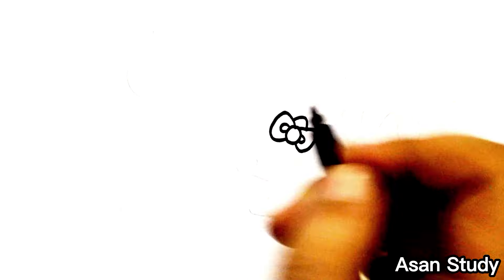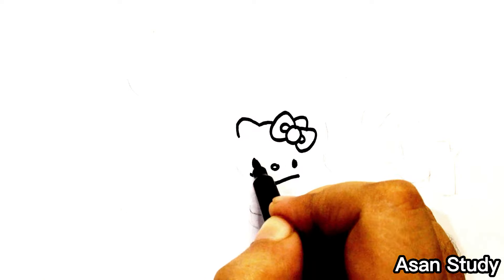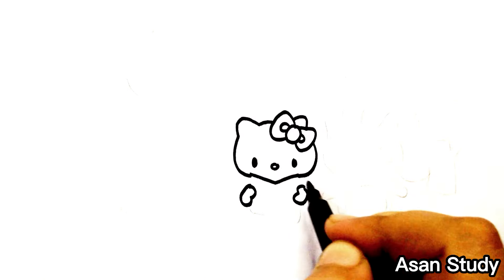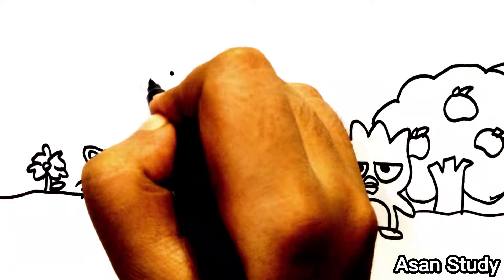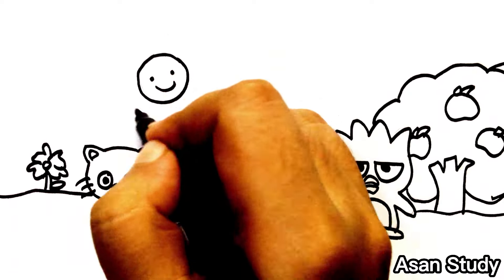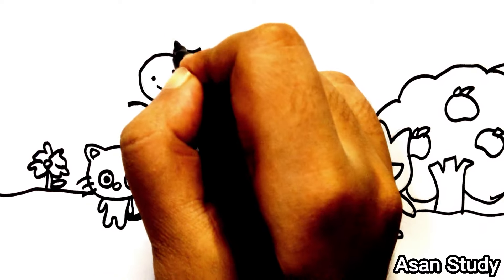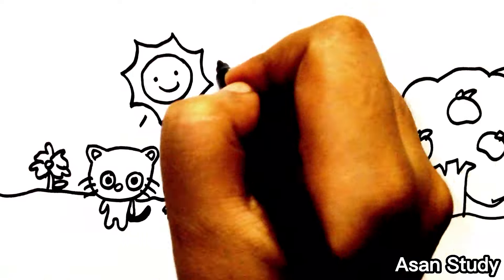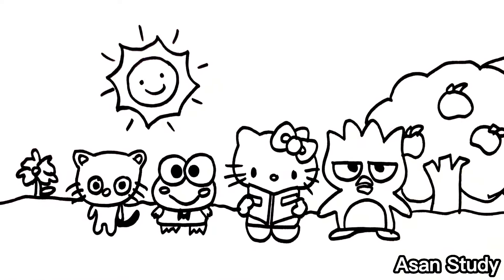Hello Kitty and Her Friends | Drawing Hello Kitty | Drawing For Kids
In this video we will learn to draw Hello kitty and her friends in an easy way...!